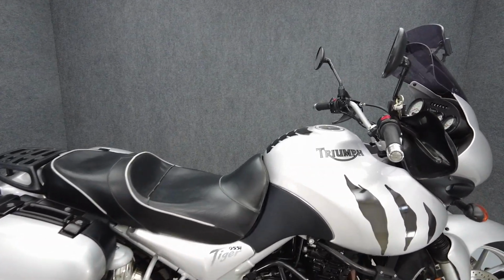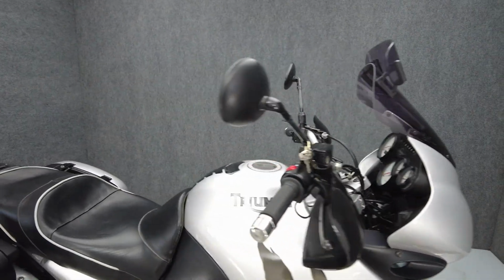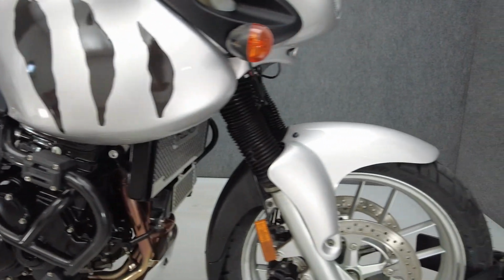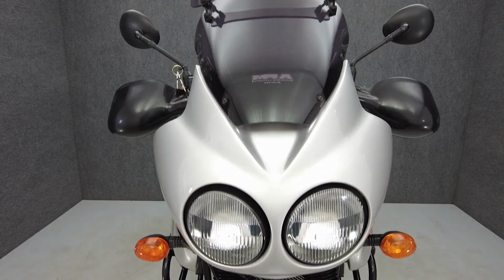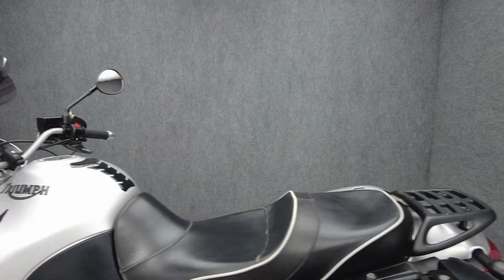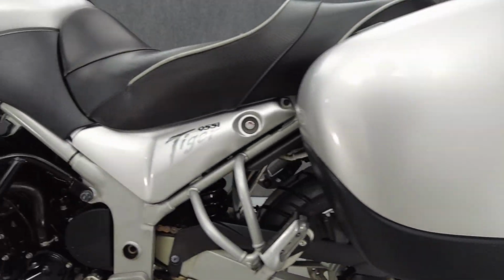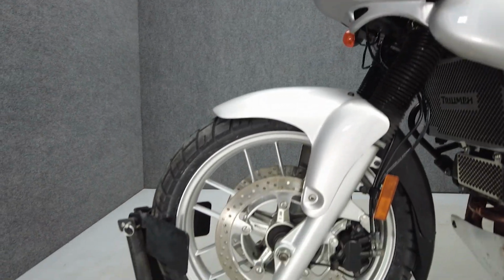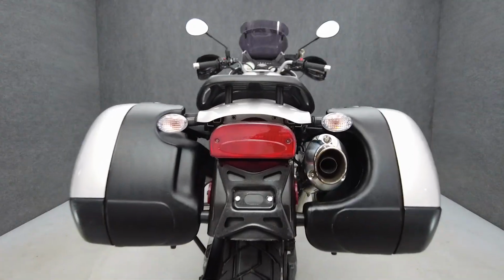2005 TRIUMPH TIGER 955I - National Powersports Distributors